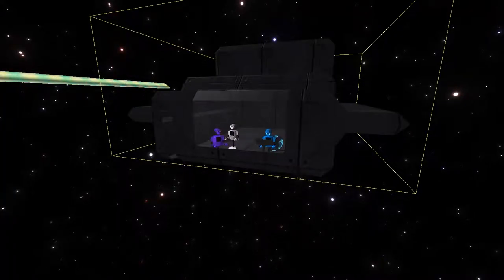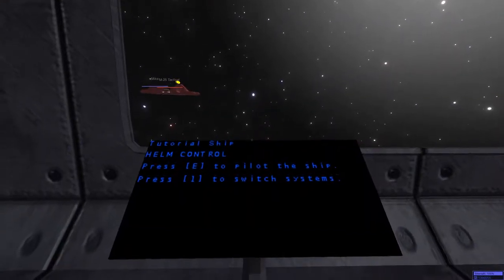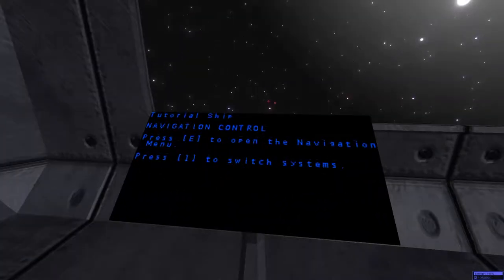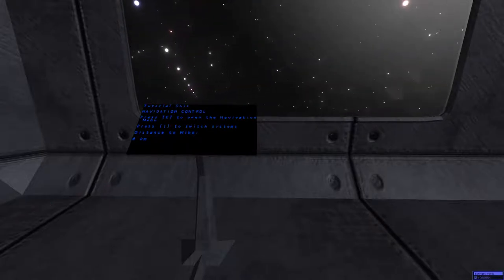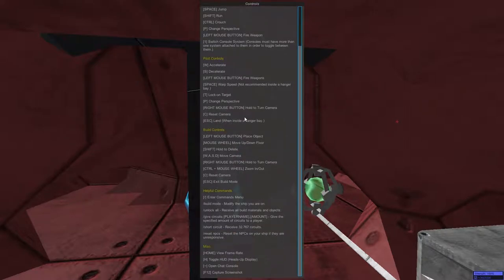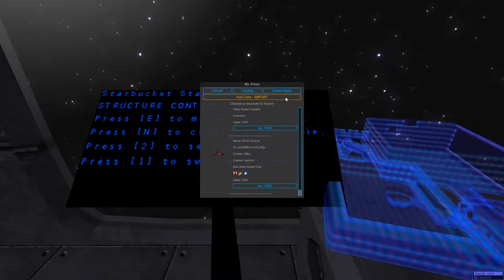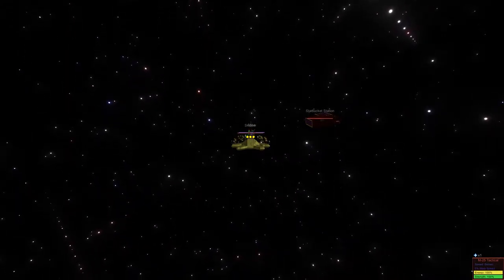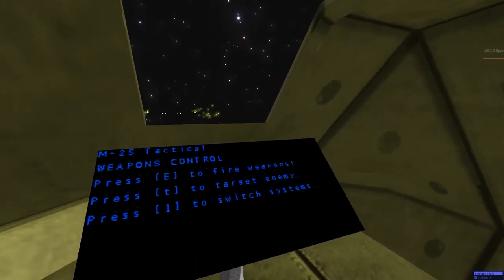Starbucket Tutorial #2 - Flight, Combat & Other Ship Systems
Here is some information that you will need to start piloting and fighting with your newly created ships!

This includes:
-Making your ship warp-speed capable
-Flight controls
-Telepad functionality
-Various player controls (if you get stranded from your ship, etc)
-Targetting other players
-Repairing a damaged ship
-The various weapon types (lasers, zappers, torpedoes)
-Navigation system controls